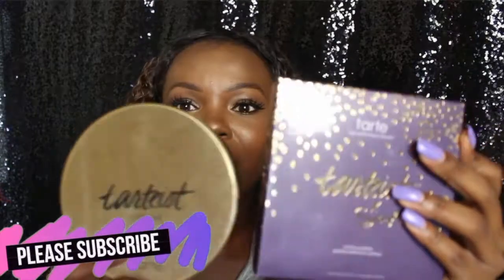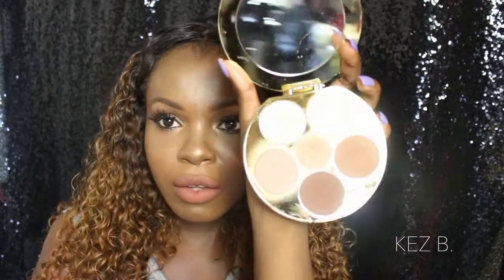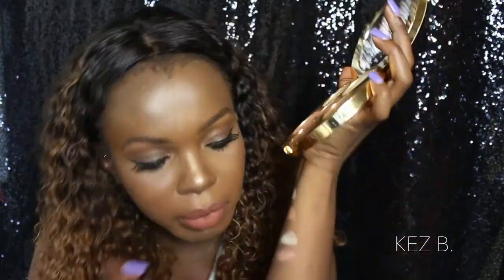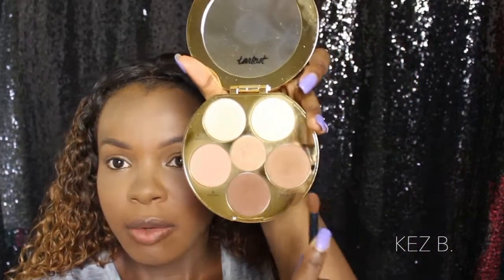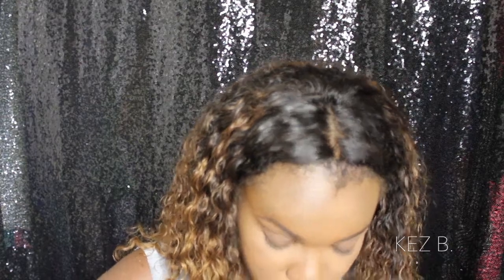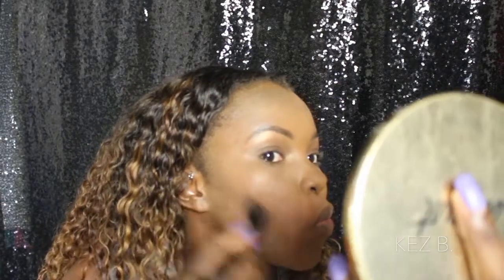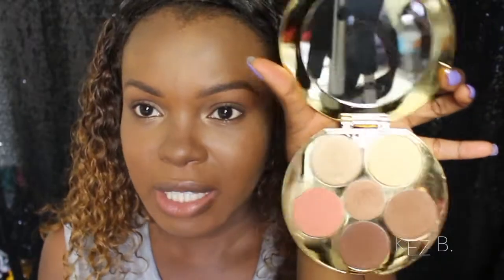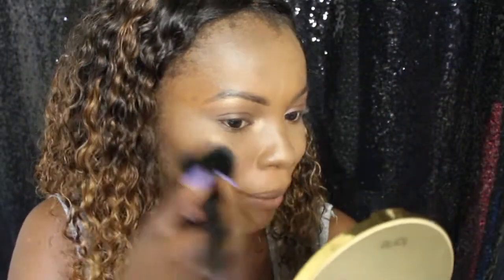Tarte TarteistXShayla Contour Palette Review, Demo & Swatches | Kez B.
Hi Guys, this video is a review and demo of the Tarte Tarteist X Shayla Contour Palette on dark skin. I LOVE this palette and definitely think it's worth it for both the face and eyes. It definitely works on darker skin tones which is a plus! Shoutout to Tarte and MakeupShayla for an amazing job on the collab!

Products Used:

Primer: Tarte Poreless Perfecting Primer and RImmel Stay Matte
Foundation: L'oreal Infallible Foundation in Cocoa
Morphe 35O Palette
Tarte TarteistXShayla Contour Palette
Absolute NY Duo Stroke Liquid Eyeliner
Smashbox XRated Mascara
Kara Lashes in #43
Maybelline Fit Me Matte + Poreless Powder in Translucent
NYX Lip Lingerie in Beauty Mark
ELF Makeup Mist and Set
Real Techniques Brushes

Editor: iMovie